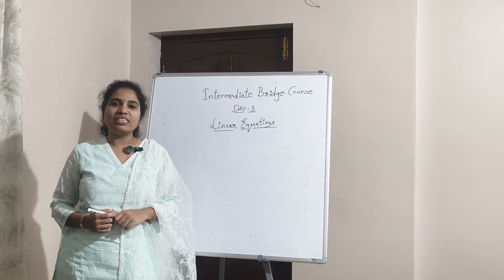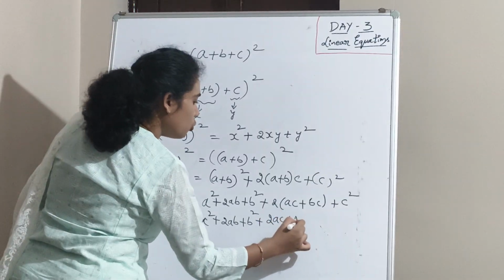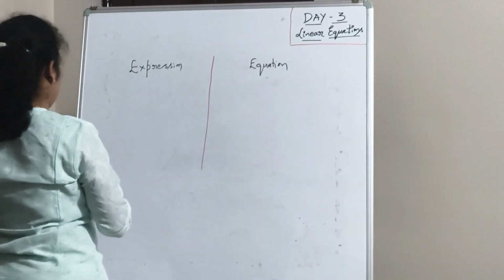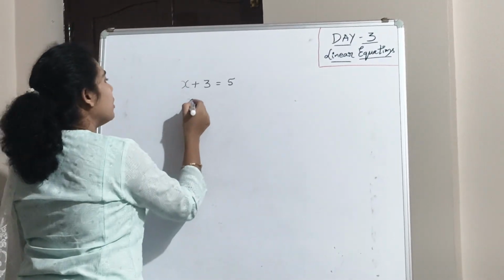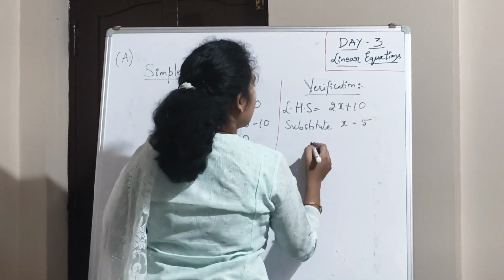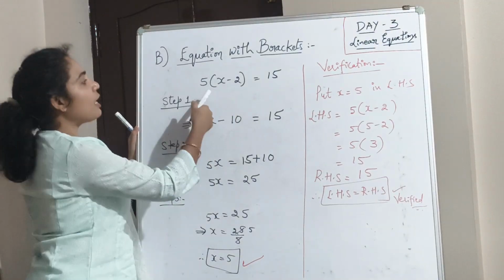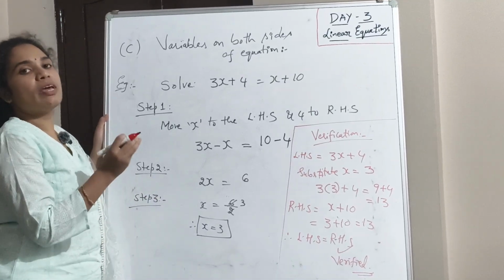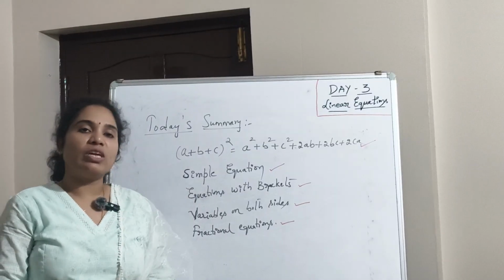4 Types of Linear Equations You MUST Know | Step-by-Step | Day 3 Bridge Course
🎯 Welcome to Day 3 of the Intermediate Bridge Course!

In this class, we cover all the important TYPES OF LINEAR EQUATIONS
with clear explanations and easy-to-follow examples.

📌 What you will learn in this video:
✅ Simple Equations          → 2x + 3 = 7
✅ Equations with Brackets   → 3(x + 2) = 15
✅ Variable on Both Sides    → 4x + 1 = 2x + 9
✅ Fractional Equations      → x/2 + 1 = 5

Whether you are a school student, college fresher, or
anyone brushing up on maths basics — this video is for YOU!

💬 Drop your doubts in the comments — we will answer!